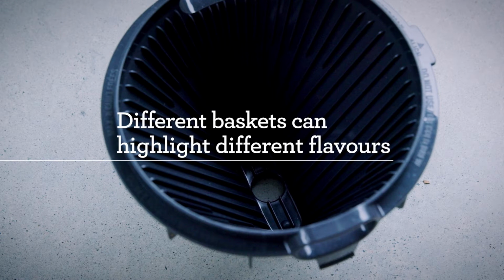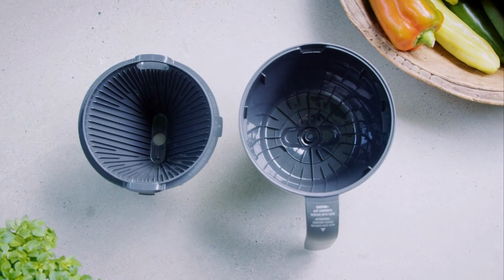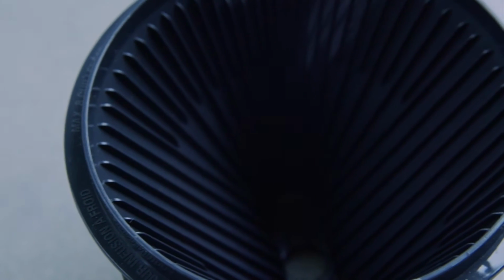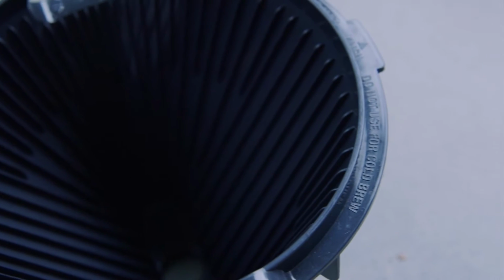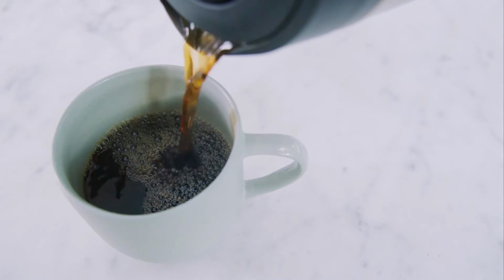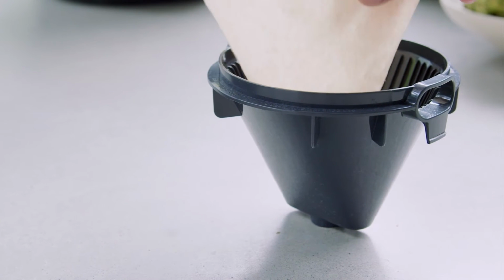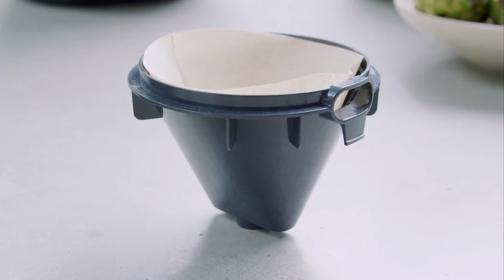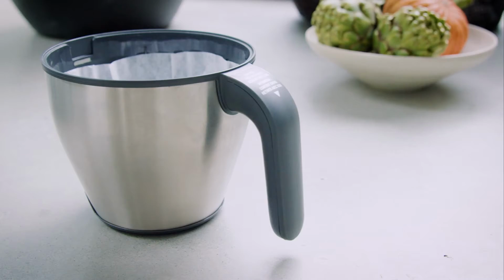Coffee Tutorials | Dive into the 6 factors shaping the taste of brewed coffee | Sage Appliances EN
From earthy tones to sweet citrus flavours, find out what factors impact the taste of your coffee.

Ever wondered why brewed coffee has endless tastes and flavours? It all comes down to the fine details and preparation of your coffee. From roast levels and basket shapes to grind size and brewing variables, Ryan McLachlan explores the factors influencing coffee tastes as well as the intricate flavour subtleties we all love.

Join us on our Coffee Journey and discover tips on how to make third wave speciality coffee at home:

About Sage Appliances:
Over the past 80+ years Sage has grown to become an iconic global brand, delivering kitchen products to over 70 countries around the globe. Sage has enhanced people’s lives through the delivery of brilliant innovation and thoughtful design based on deep consumer insights, empowering people to do things more impressively or easily than they’d thought possible in their own home and ultimately allowing them to Master Every Moment™.